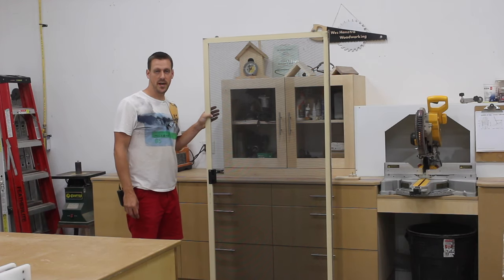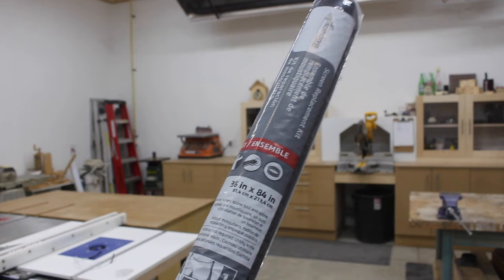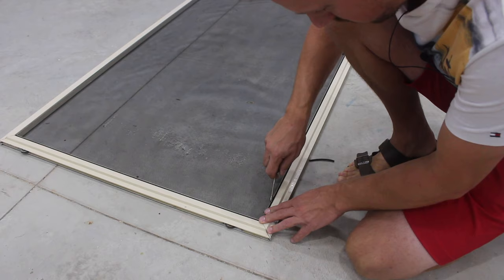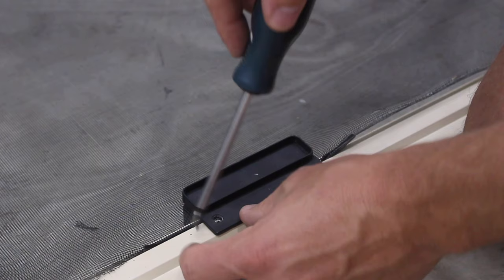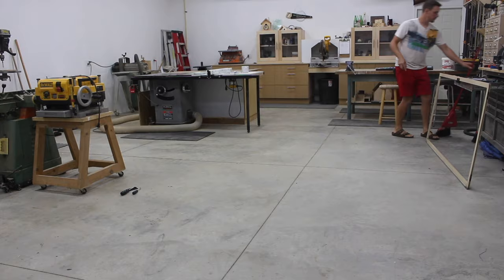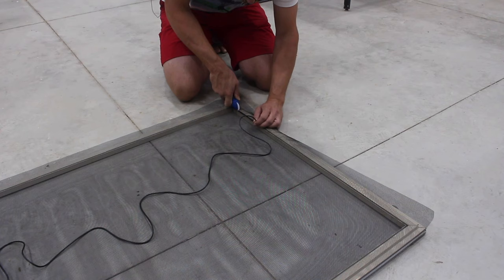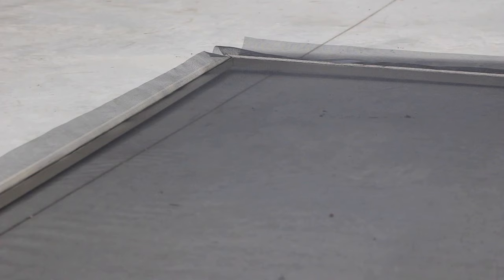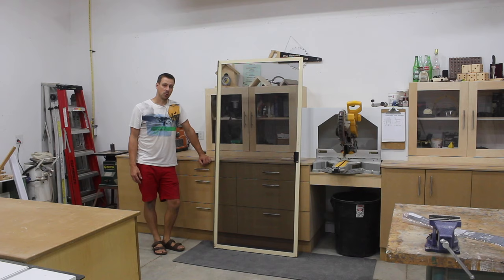How To Re-Screen A Patio Door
In this video I show how I re-screened a patio door that my dog destroyed.

Instagram.com/wes_hamstra/